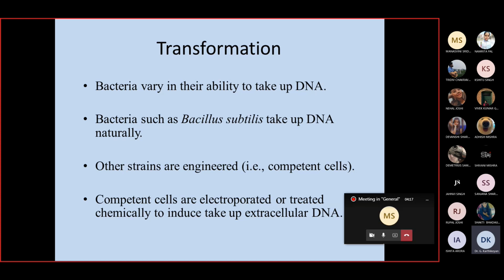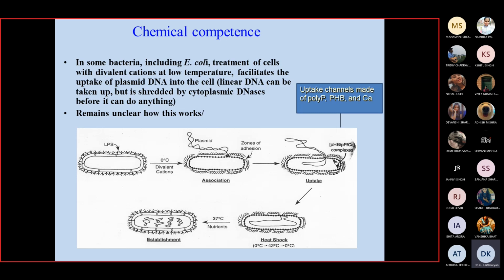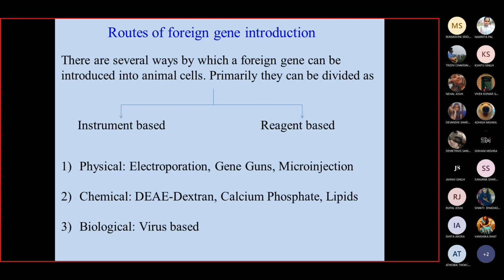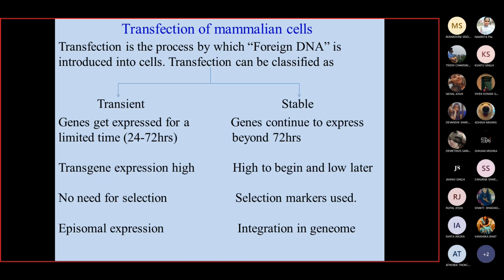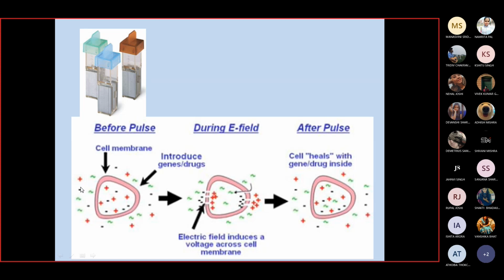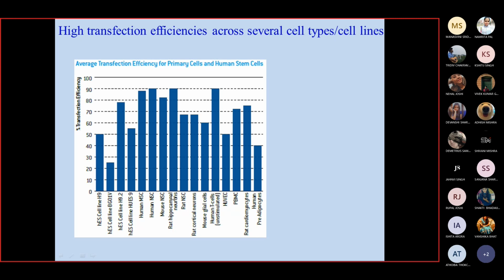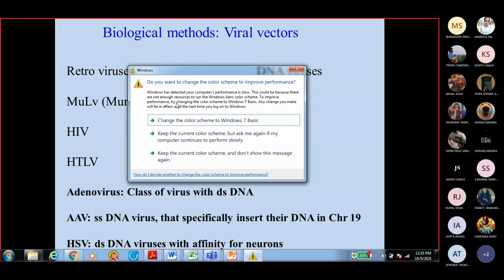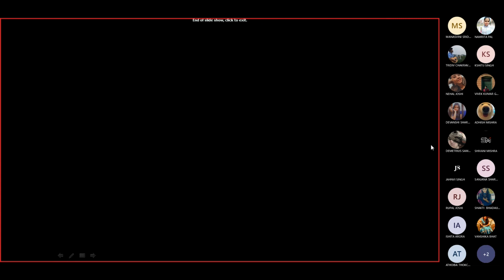TBIO Lecture 27